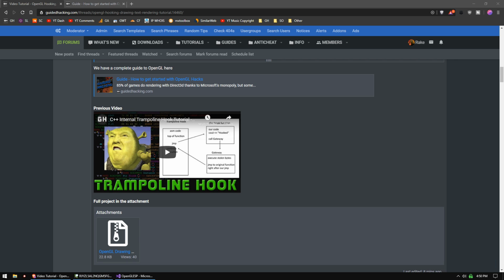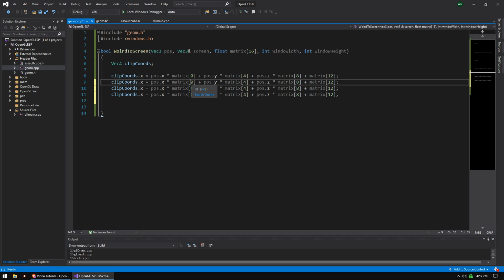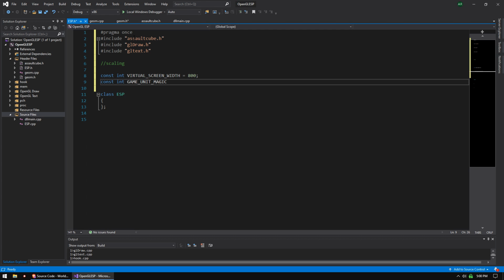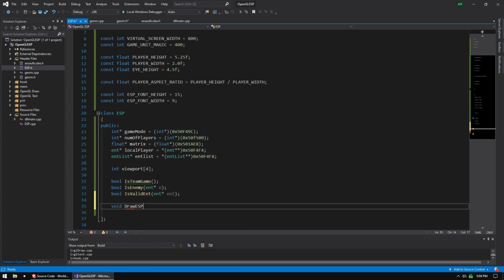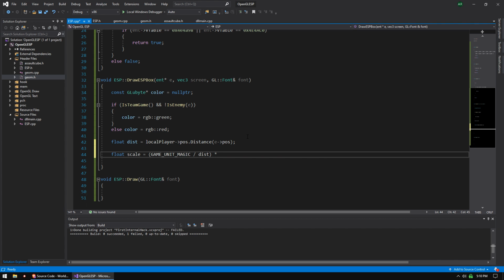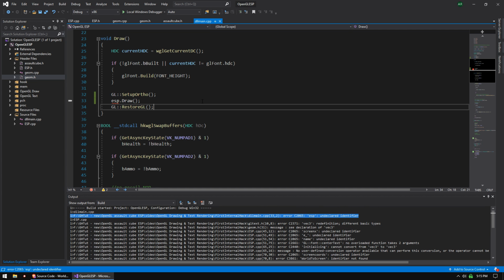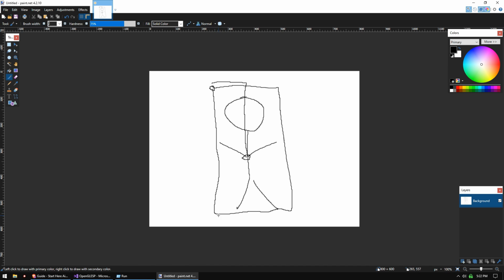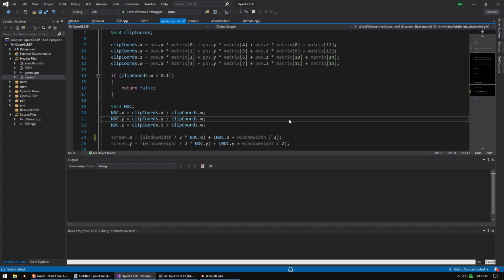How to Make an OpenGL ESP Tutorial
Learn how to make an OpenGL ESP in this tutorial.  This is an extension of our previous videos: Trampoline Hook SwapBuffers Hook and the OpenGL Drawing videos.  We'll build on those tutorials and add an Open ESP for Assault Cube.  We will use all the skills learned from our previous videos in this OpenGL ESP Tutorial.  You can download the full source from our forum.

Timestamp:
0:00 Introduction
0:26 Writing structures and utility functions
5:34 Writing ESP code
21:50 Testing

In this OpenGL ESP tutorial you will learn how to make an OpenGL Extrasensory perception cheat, also known as ESP. An ESP can be seen as a sixth sense, it allows you to have additional information that otherwise you would not have like the enemy's health, position and weapon. The kind of information an ESP gives you depends on the game but it will usually include the enemy's position.

The game used in the video is Assault Cube or AC, even though it is old, the principles of an internal ESP are the same, this is true for an old game like this one or a new game. Most games use Direct3D internally, but the content of this OpenGL ESP tutorial also applies to Direct3D games. In reality the only difference between them is that with Direct3D the Present function is hooked and in OpenGL we make a swapbuffers hook. On our guidedhacking forum you will find a DLL injector to inject internal hacks like this one and many ESP examples for both Direct3D and OpenGL.

For this OpenGL ESP tutorial we will use the source code of a previous video where we added drawing functionality. We then add the structrures Vec3, Vec4, Entity and EntityList taken from Reclass as well as the World to screen function, or W2S which converts 3D world coordinates to 2D screen coordinates. Essentially the W2S function does a matrix multiplication followed by some scaling so that the outputs fits nicely on the screen. The cheat works by calling the ESP::Draw method from the swapbuffers hook, it then loops though all entities in the entity list and if we determine it is a valid entity we pass its coordinates through the W2S function and use the screen coordinates to then draw a box around the entity.